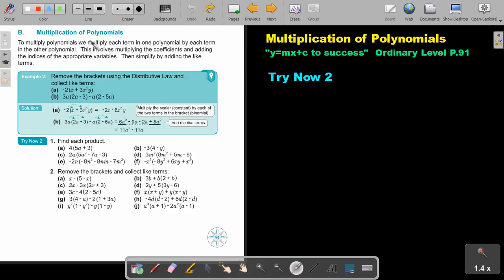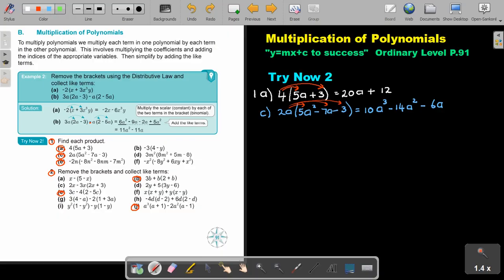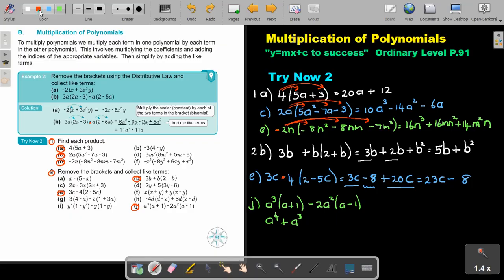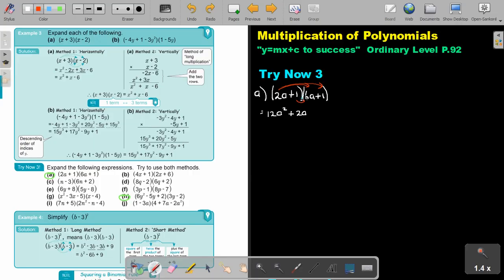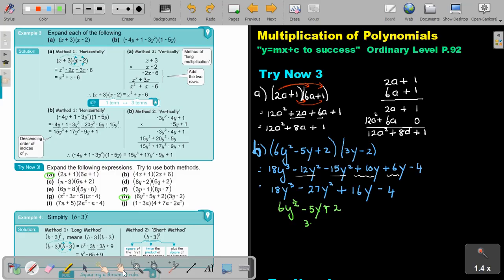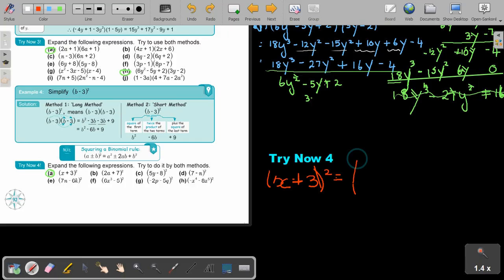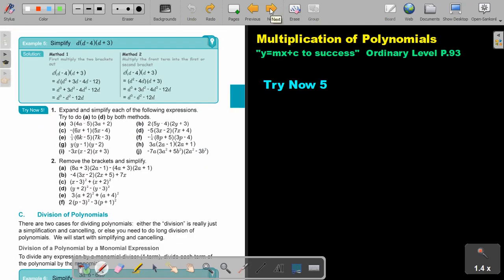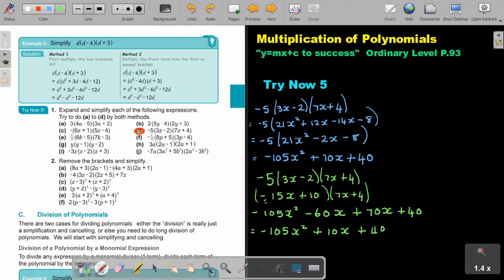3 1 Multiplication of Polynomials